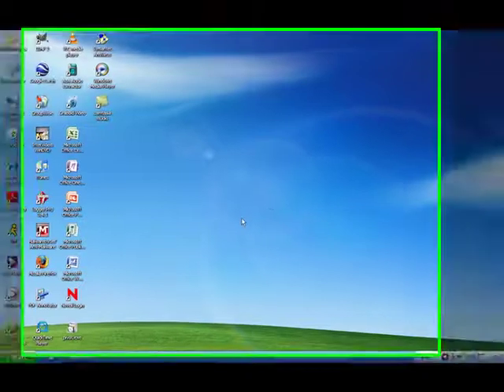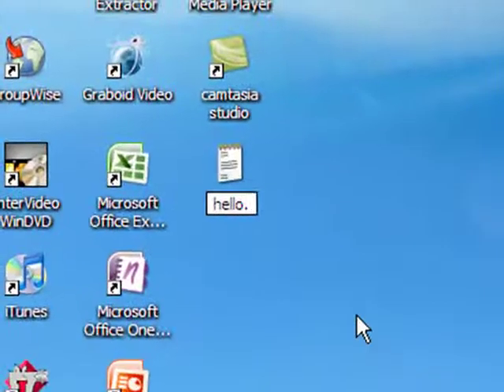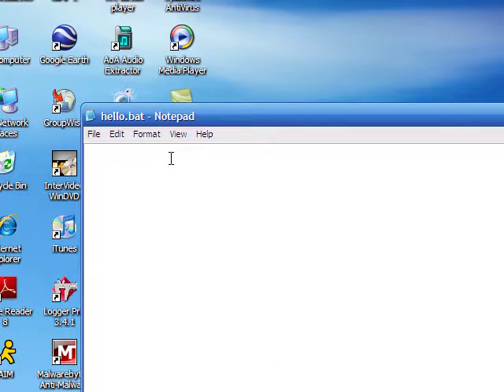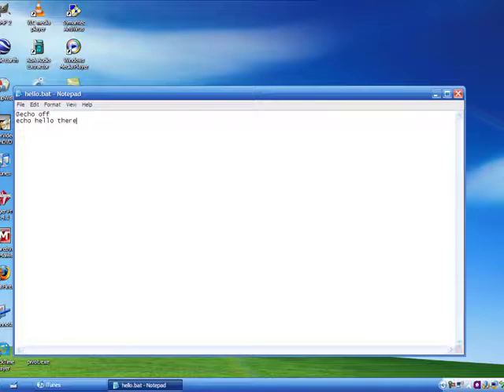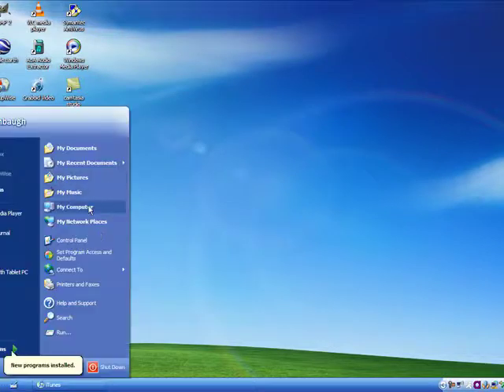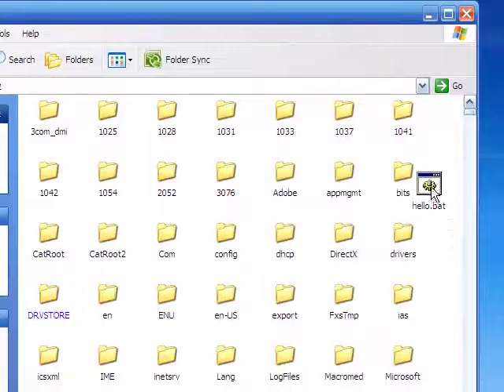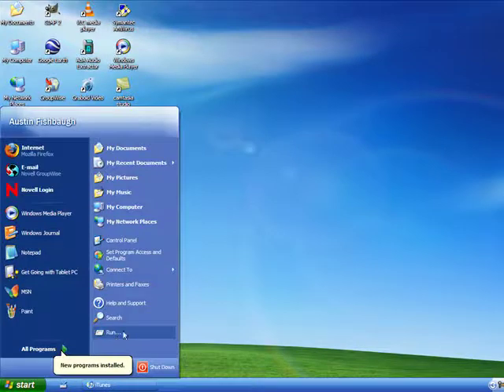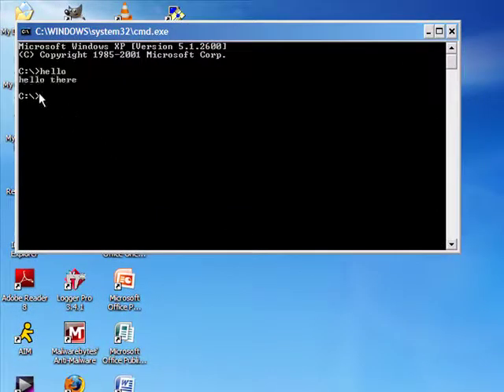adding commands to command prompt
a quick tutorial showing u how to add commands to the command prompt